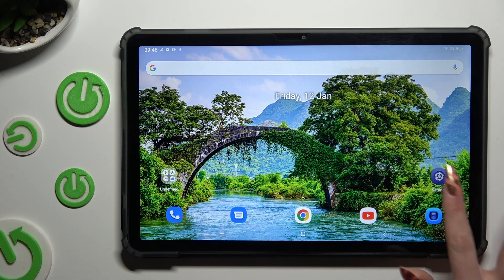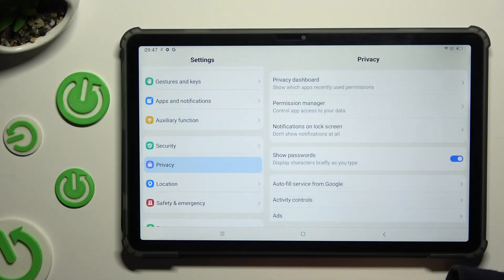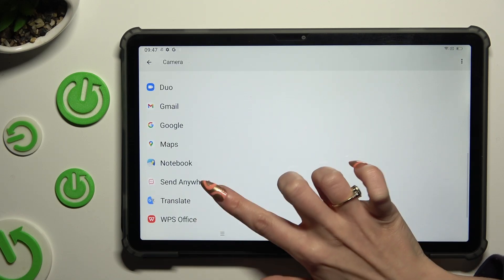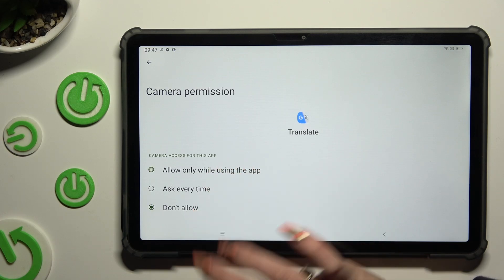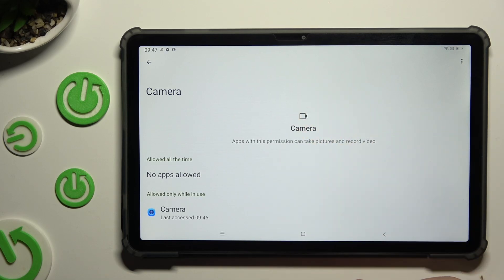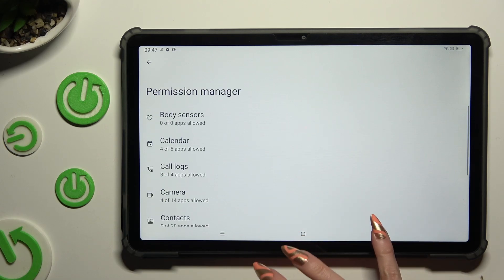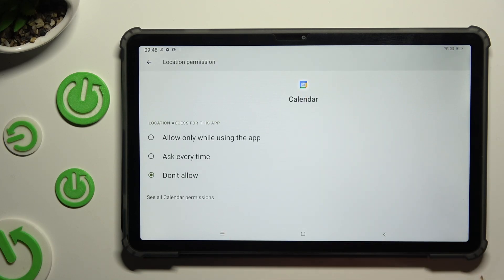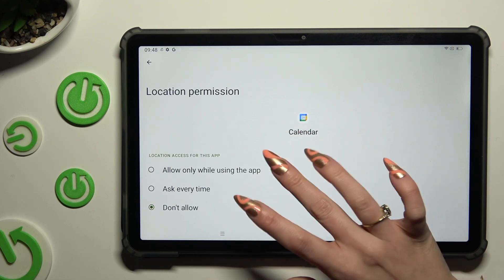How to Change App Permissions on BLACKVIEW Tab 16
Learn how to manage app permissions on your BLACKVIEW Tab 16 tablet with this comprehensive tutorial. Discover how to review and control the permissions granted to apps on your device, ensuring your privacy and security. Follow these simple steps to customize app permissions and enhance your control over your BLACKVIEW Tab 16 tablet's functionalities.

How to manage app permissions on BLACKVIEW Tab 16? How to grant an app with a certain permission on BLACKVIEW Tab 16? How to deny app access on BLACKVIEW Tab 16?